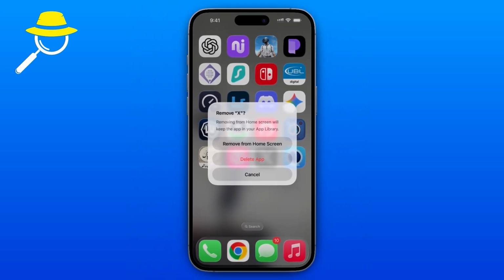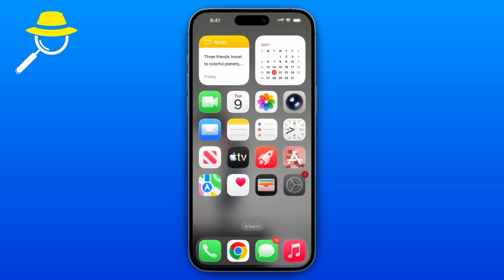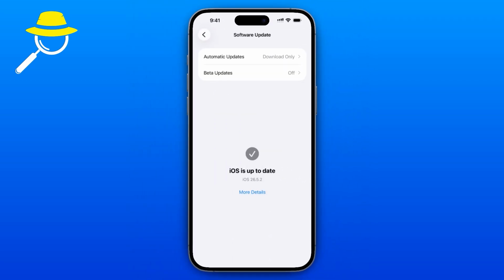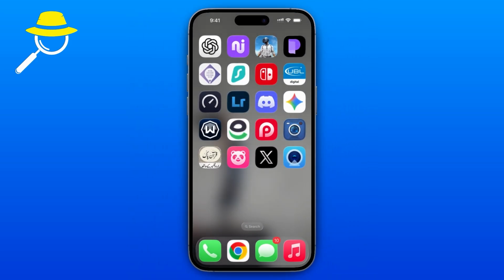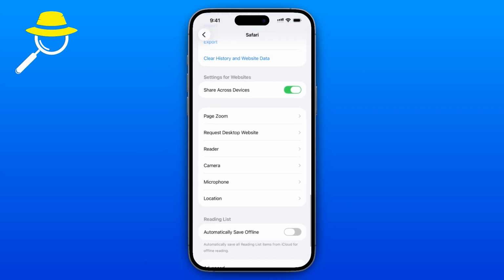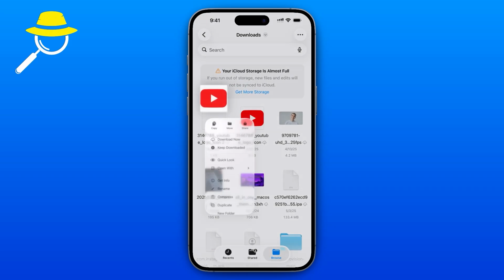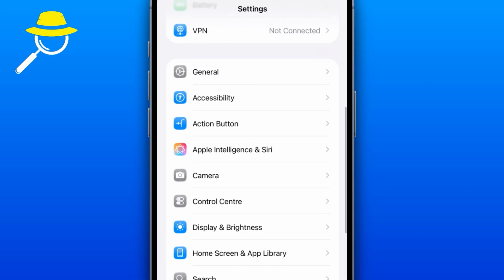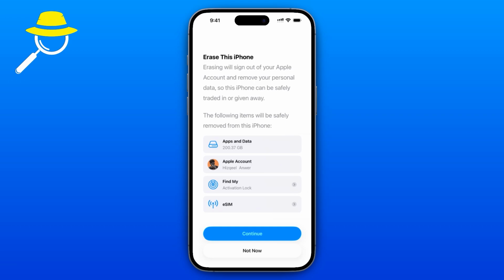How To Remove Any Virus or Malware on iPhone (Find & Delete All Viruses On iPhone)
Learn how to remove viruses or malware from your iPhone with this quick and easy step-by-step tutorial. Whether your iPhone is showing pop-ups, running slowly, or behaving unusually, this guide will show you how to identify potential security issues, remove suspicious apps, clear browser data, update iOS, and improve your device's security. Follow along to keep your iPhone safe and secure.